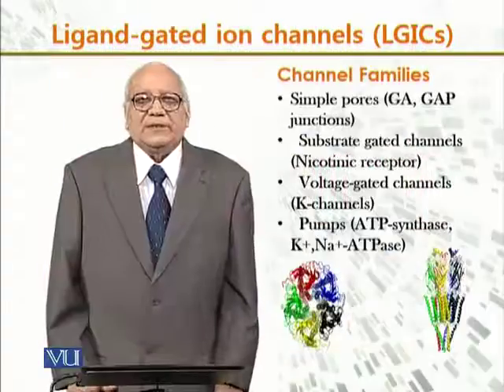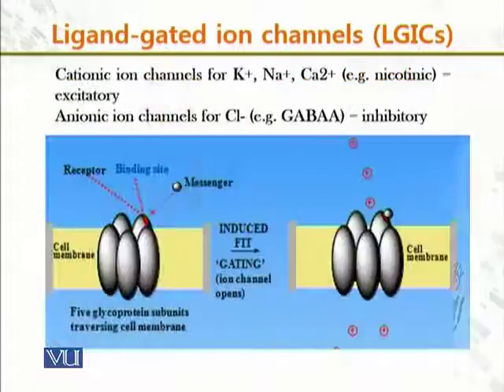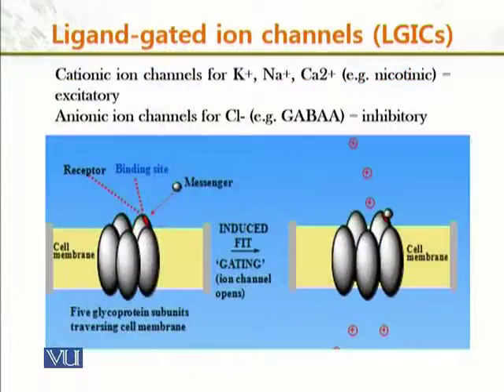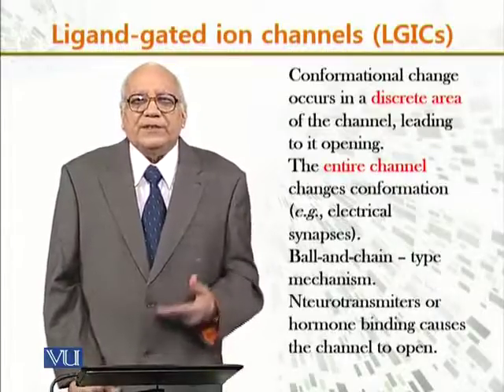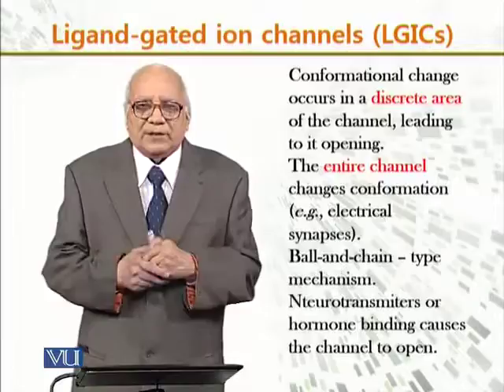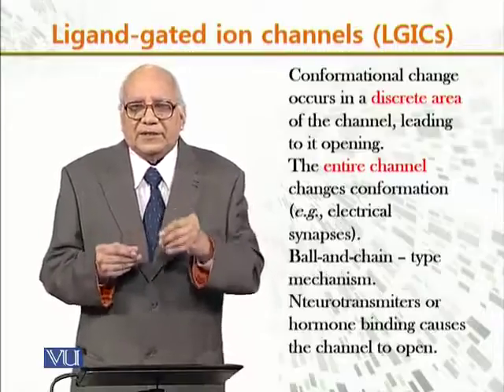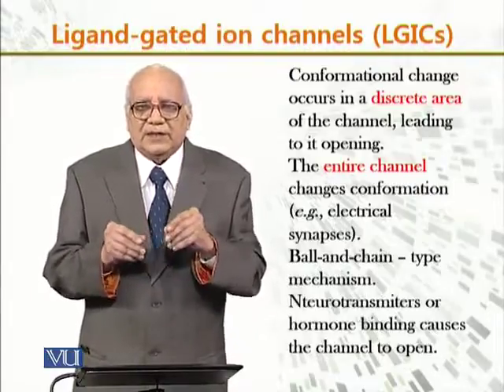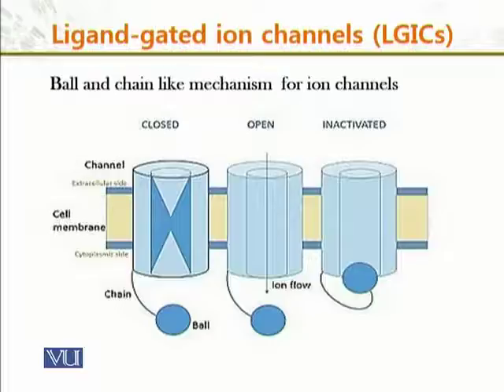BIO731 Topic156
Course Code: BIO731
Course Name: Advanced Molecular Biology
Instructor: Dr. Ahmad M. Khalid
Topic: